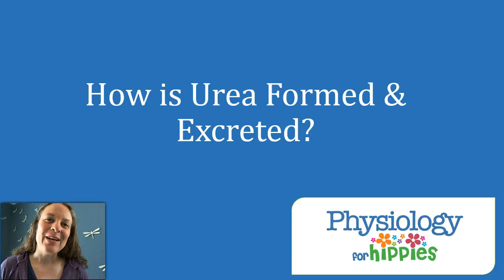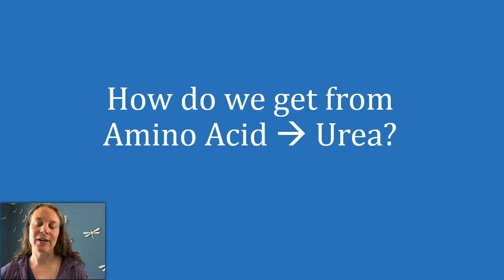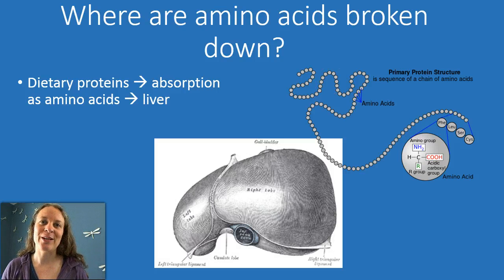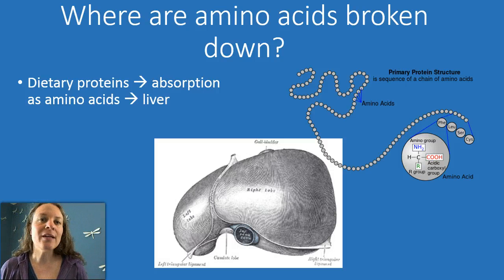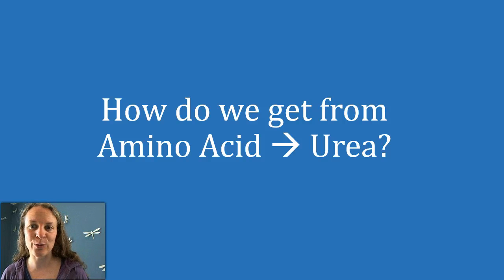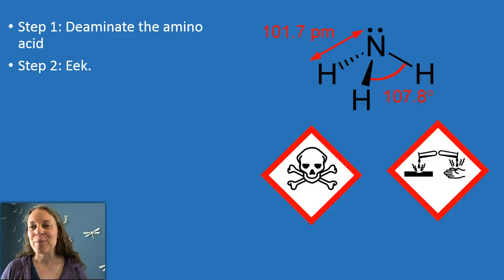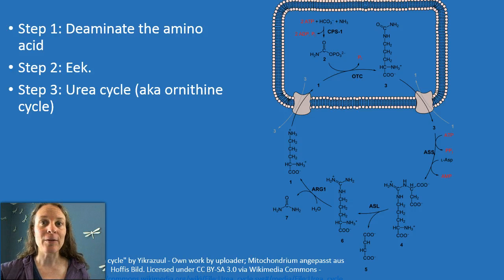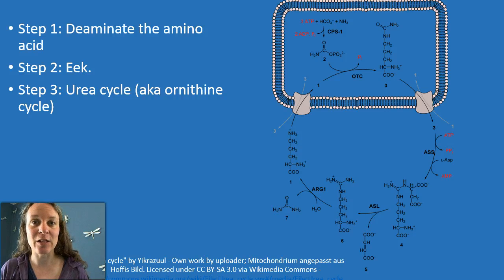How is Urea Formed and Excreted?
A big picture overview of how amino acids are broken down, what we do with excess amino acids and how urea is formed.